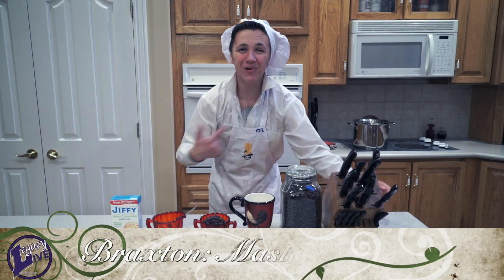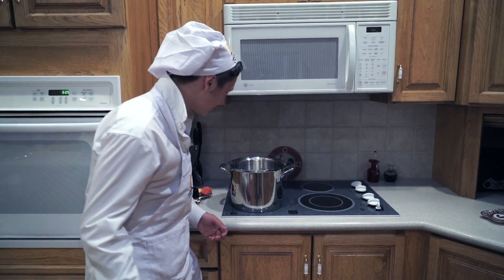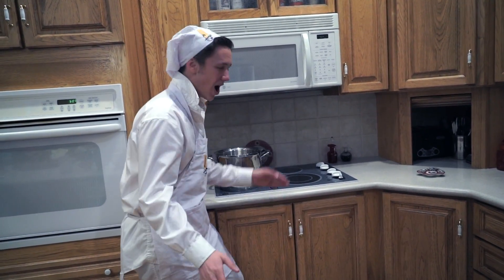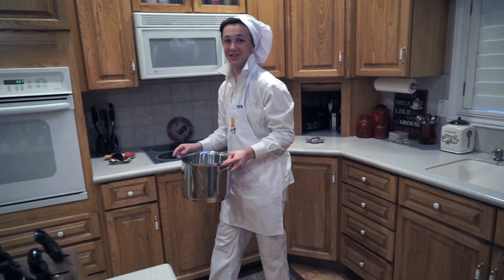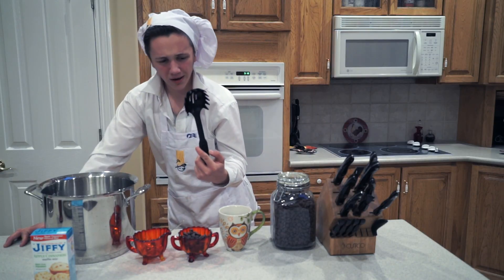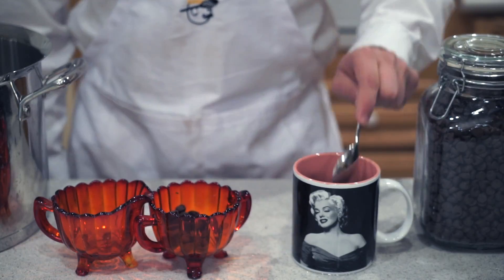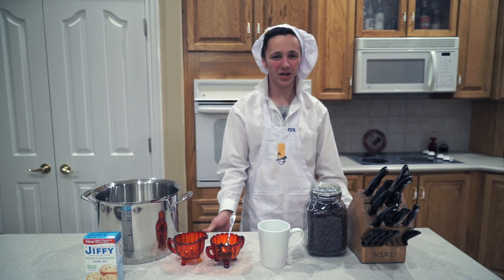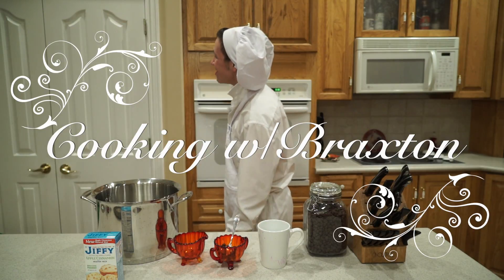Cooking With Braxton Pt. 2